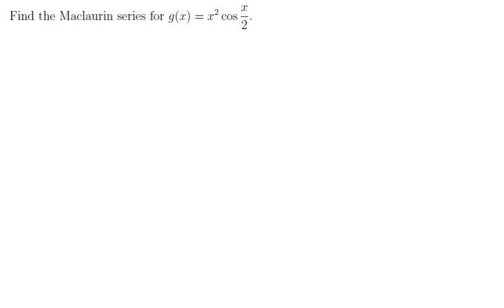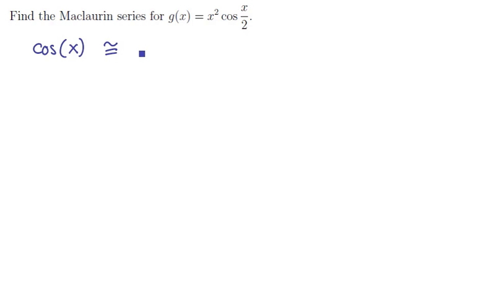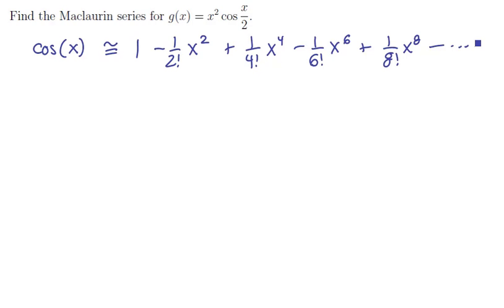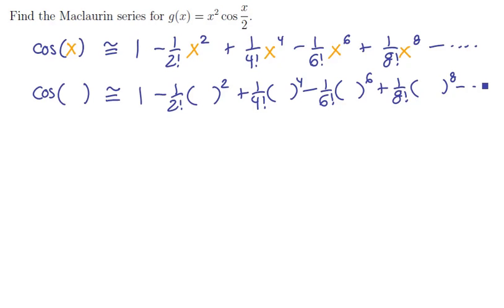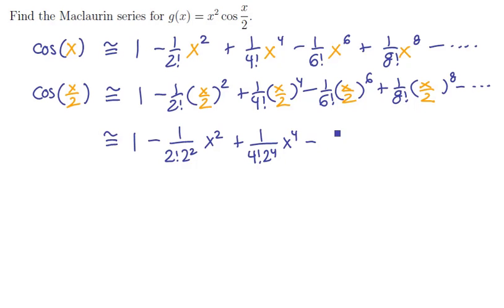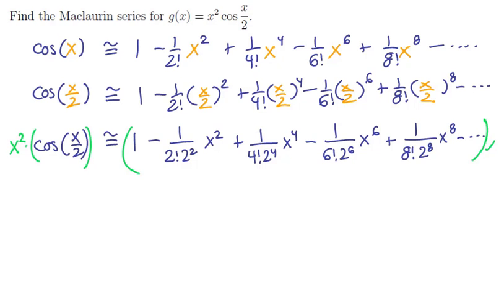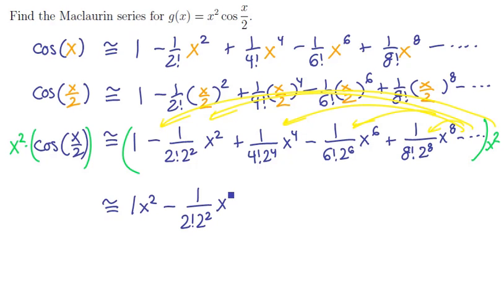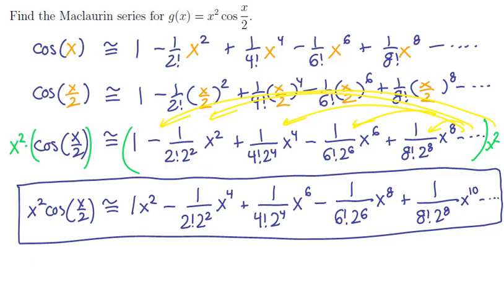4. Heredity principle 1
The Maclaurin series of a complicated product